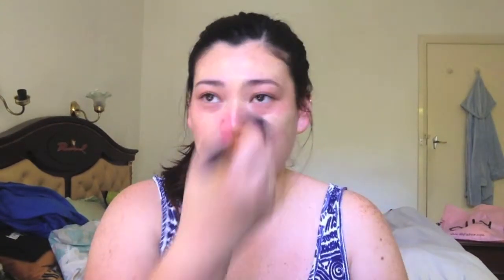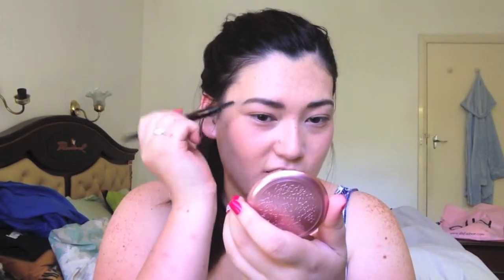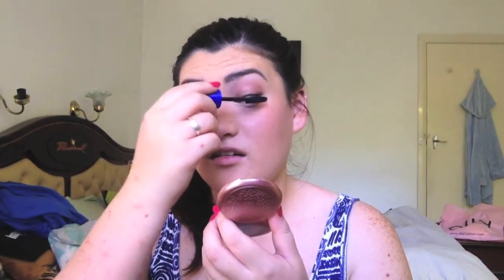Natural Valentines Day Makeup Tutorial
Sorry about not uploading last week :( but this week is a light, natural makeup with rosy hued undertone. Hope you guys like it :)

PRODUCTS USED
Bourjois Happy Light Luminous Serum Primer
Match Perfection Foundation in Ivory
Benefit Hello Flawless Oxygen Wow Foundation in Petal
NARS Radiant Creamy Concealer in Custard
Hourglass Brow Arch in Dark Brunette
Anastasia Tinted Brow Gel in Espresso
Stila In The Light Palette (Bare, Kitten, Bliss and Sunset)
Stila Smudge Stick Eyeliner in Stingray
Bourjois Healthy Mix Correcting Concealer in Light Radiance
Maybelline The Rocket Mascara
Bourjois Bronzing Primer
Stila Convertible Color in Peony
Rimmel Colour Rush Balm in Give Me A Cuddle

Top: ASOS River Island Tank
Nails: Essie Watermelon with a flower nail sticker